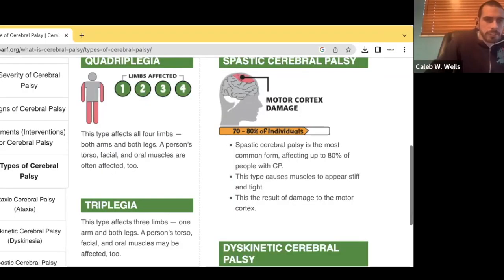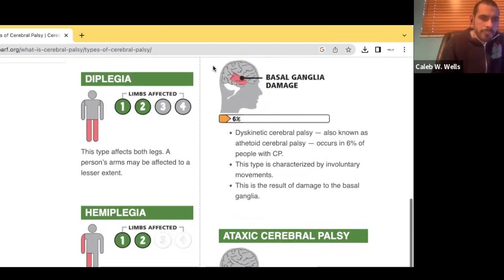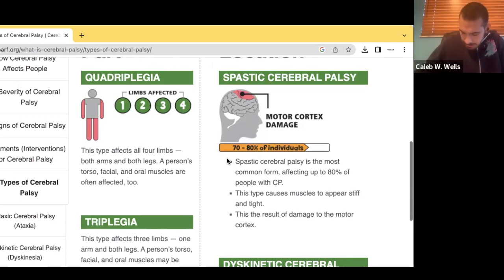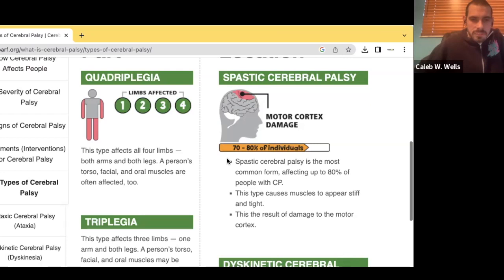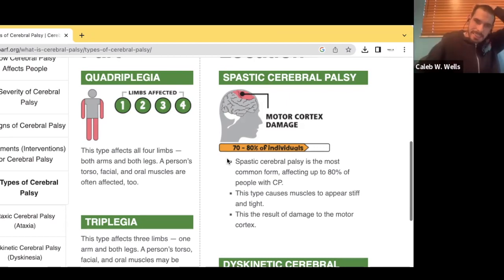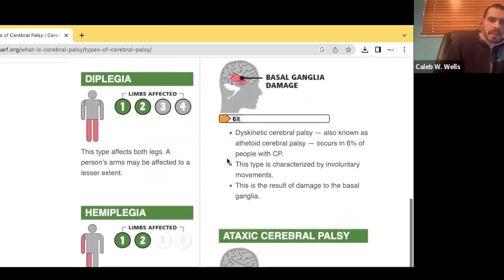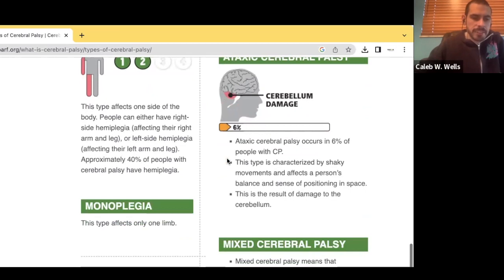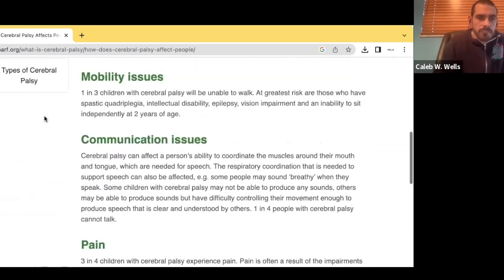Chatline CP Month Special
This is a special two-episode week! Tanner and Caleb first talk about the month of March, World Cerebral Palsy Awareness Month.
Merch Order Form!